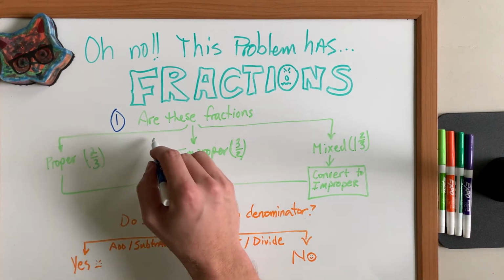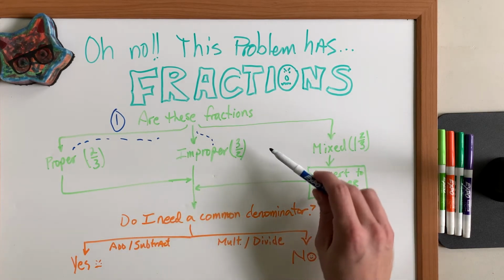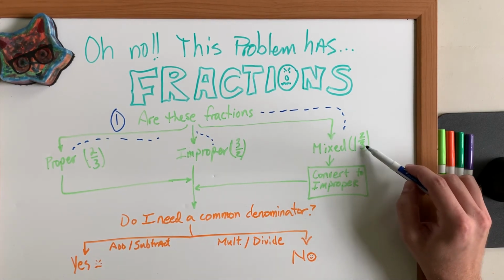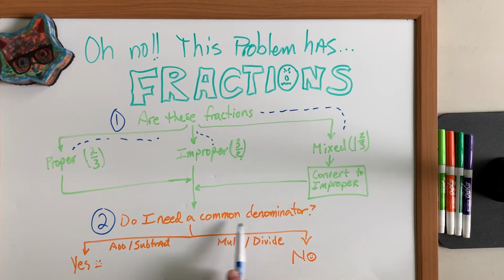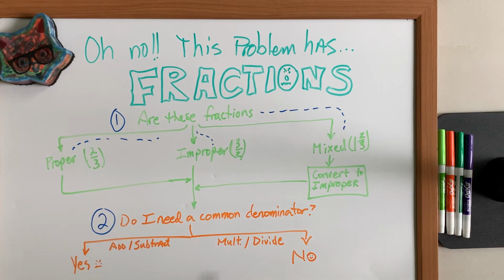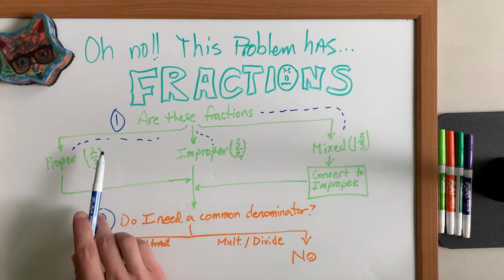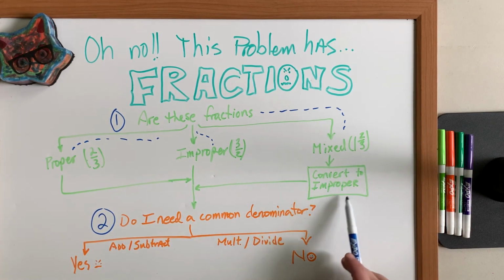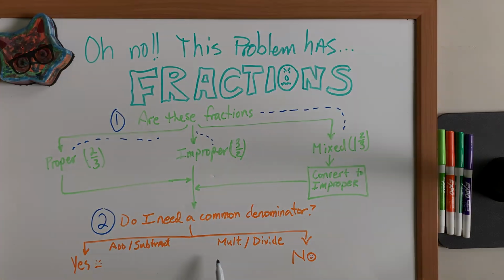Fraction Flowchart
Want to know what to do with fractions, and where to go if you're feeling stuck!?

I'm going to map it out for you and I'm here to help if you have ANY questions!

Watch my video, let me know how it helps you, and leave any comments or questions for me below!